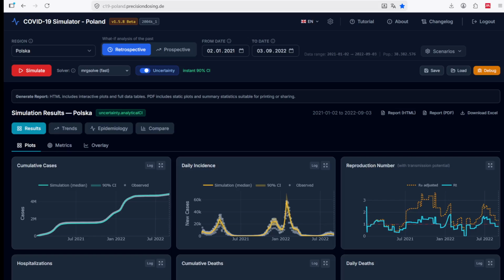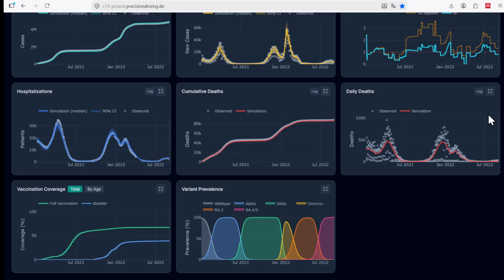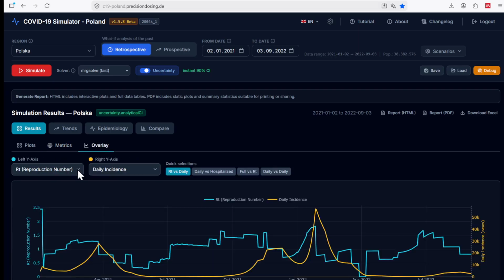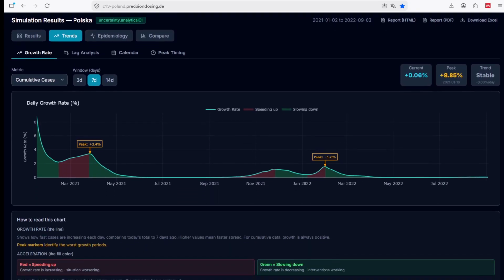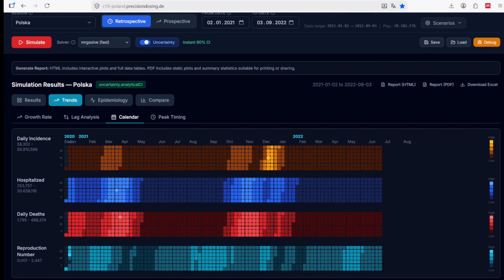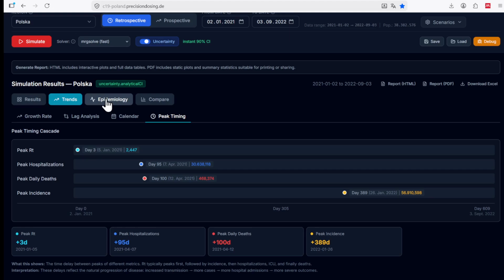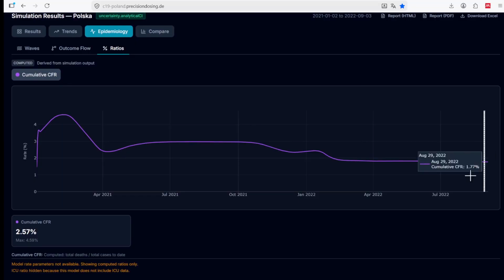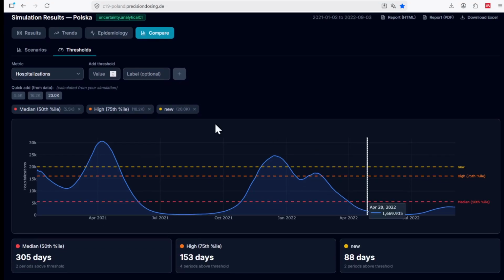COVID 19 Simulator Poland – Tutorial 2: Analysis of Simulation Results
This video uses Poland as an example to demonstrate the analysis functions for simulation results in the COVID-19 Simulator: interactive plots (zoom, log scale, hover values), summary metrics, overlay comparisons for investigating correlations and time lags, trends (growth rate), lag analyses, calendar heatmaps and peak timing. In addition, epidemiological functions such as wave detection, outcome flow within the healthcare system, key ratios (e.g. ICU/hospital), scenario comparisons and threshold analysis (periods or days exceeding defined thresholds) are explained.

The videos are available in English and Polish and are part of the EUVABECO project founded by the EU.